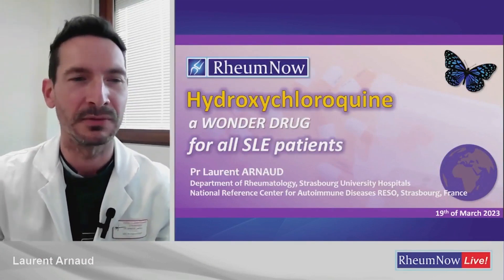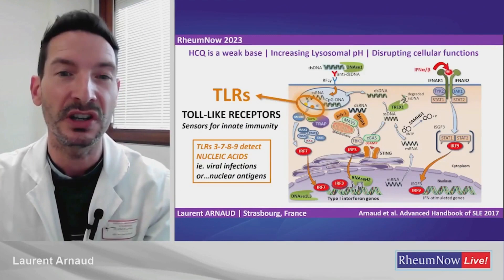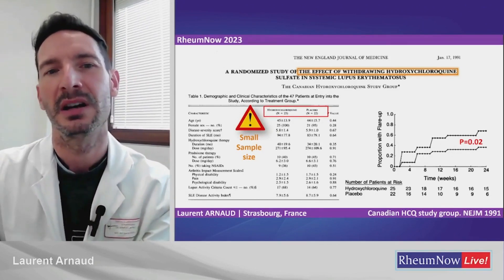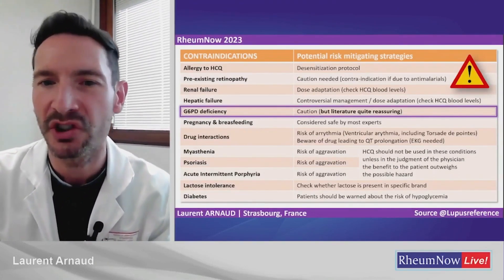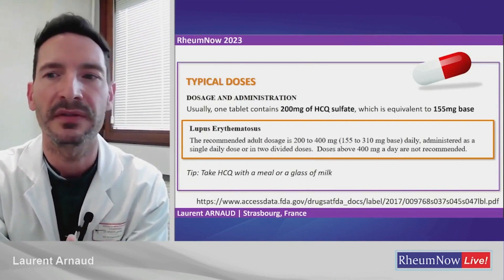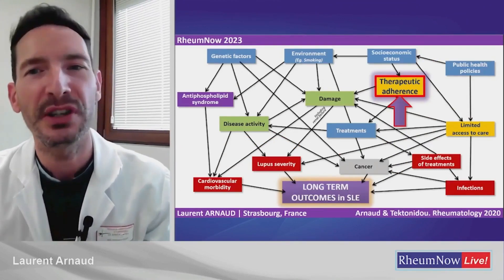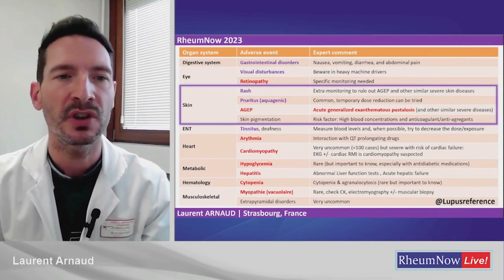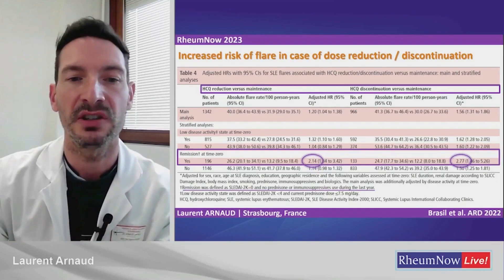Hydroxychloroquine A Wonder Drug for All SLE Patients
RheumNow Live 2023: Laurent Arnaud, MD, PhD, Strasbourg University School of Medicine